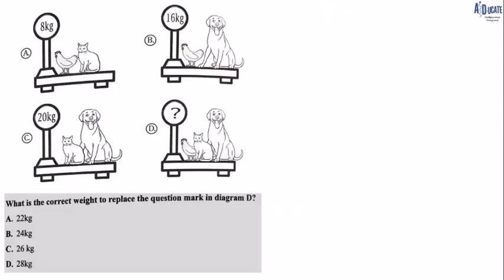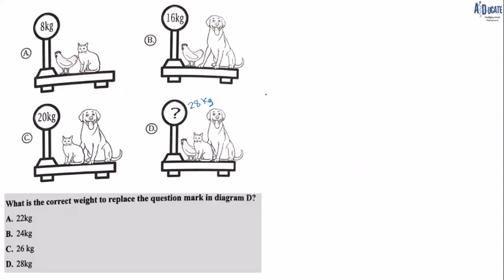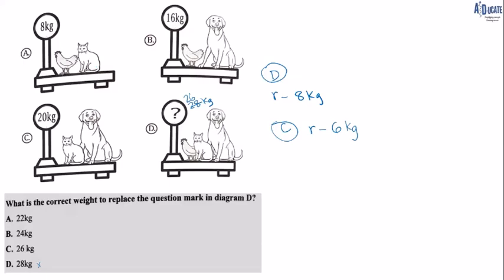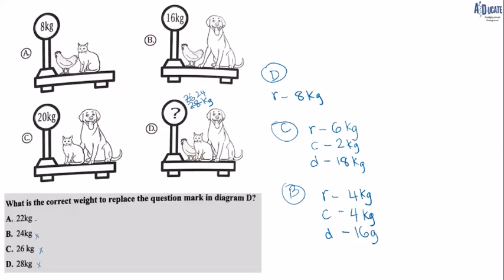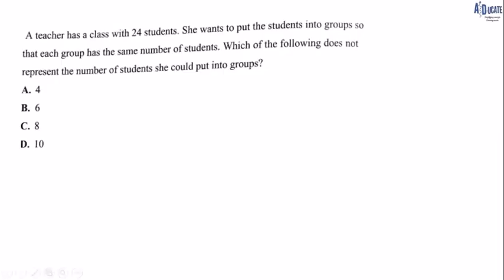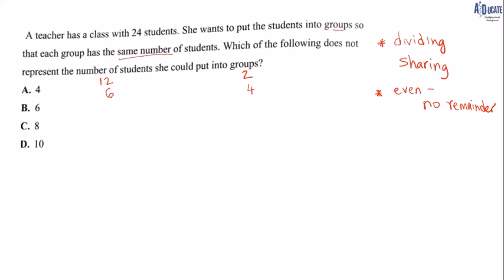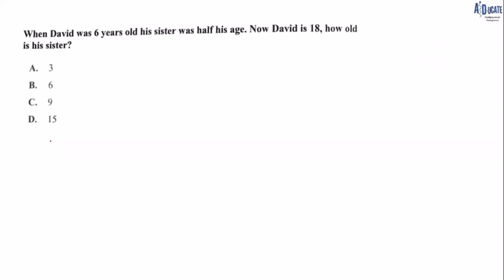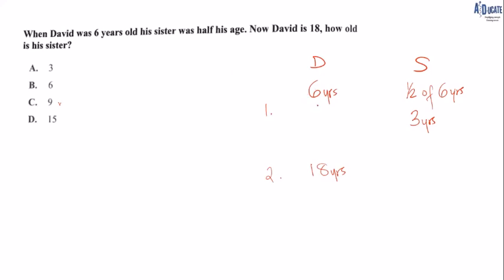PEP Ability Test Practice Paper Round 3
Practice questions explained for PEP Ability Test